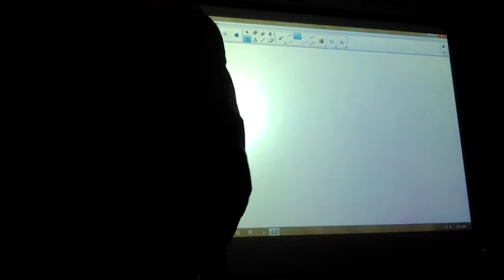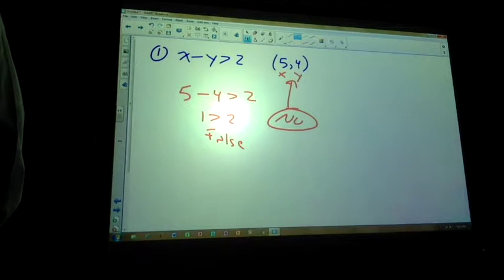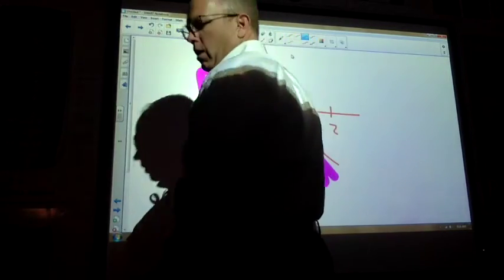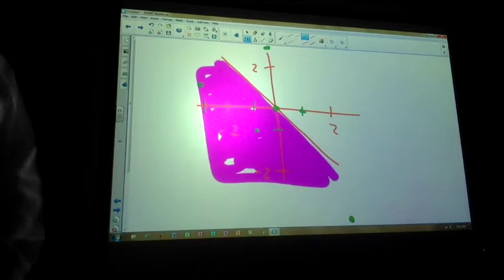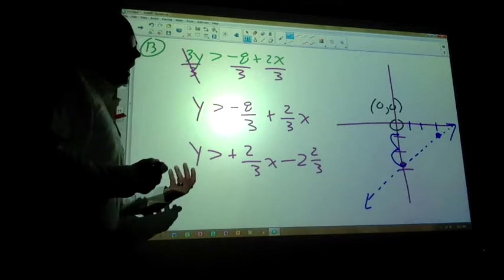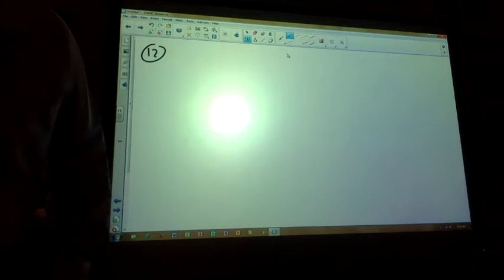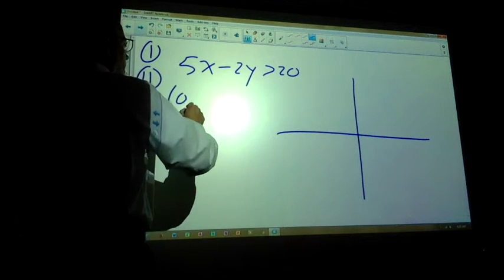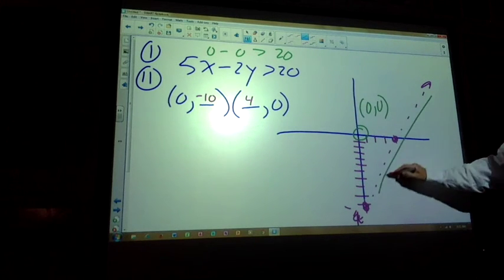CP Algebra 1, Nov 2 2016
review of inequalities